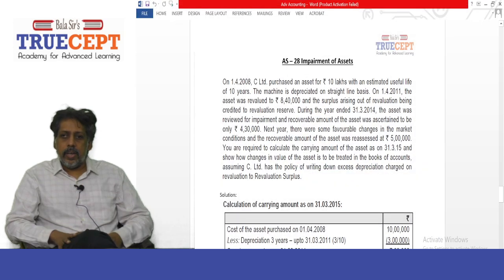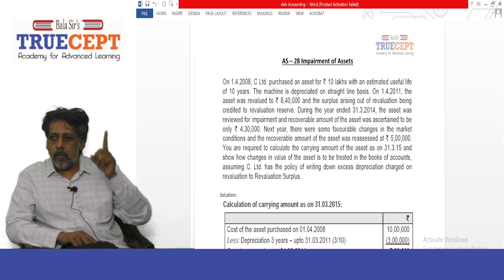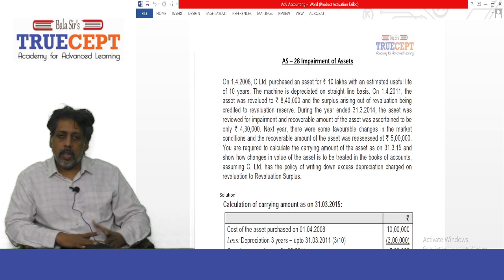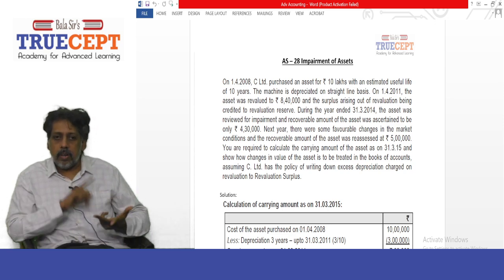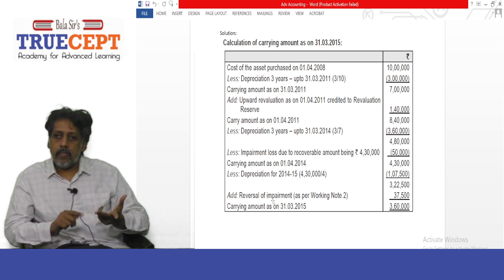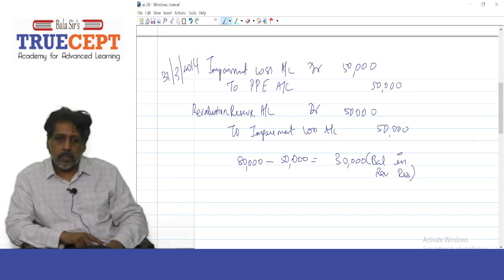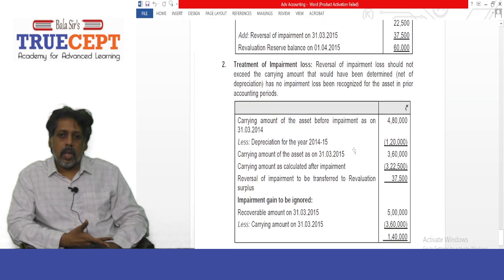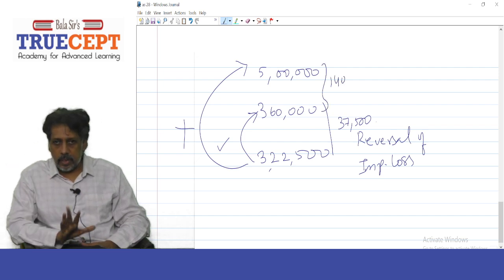CA Intermediate - January 2025 - Important Ques - Accounting Standard - 28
Welcome to our examination guide on Accounting Standards, specifically tailored for CA Inter students preparing for the Jan 2025 exams!

In this video, we cover:

Key Concepts: Understand the AS -28 - 'Reversal of impairment loss'
Essential Questions: Dive into crucial questions that will help you grasp the nuances of Accounting Standards.

Whether you're revising or just starting your journey with Accounting, this video is designed to equip you with the knowledge and confidence you need to excel in your CA Inter exam.